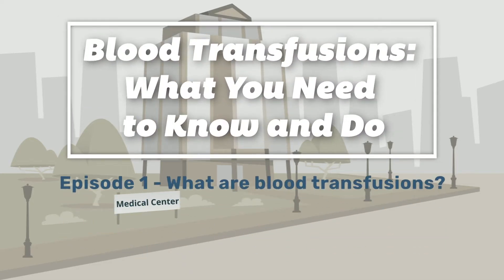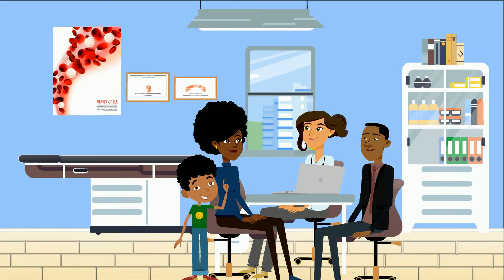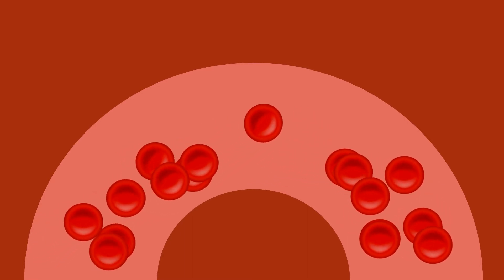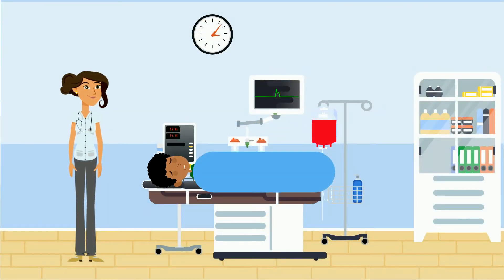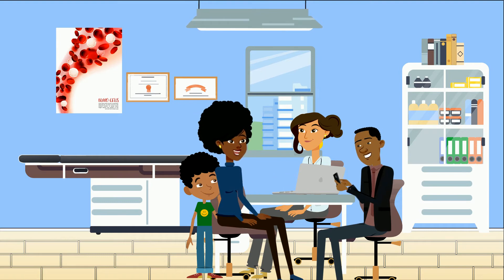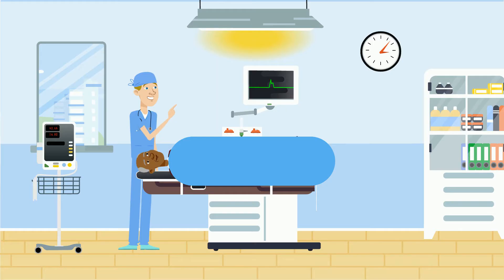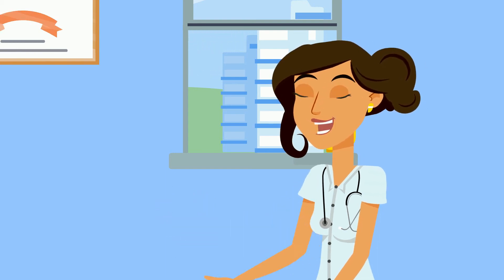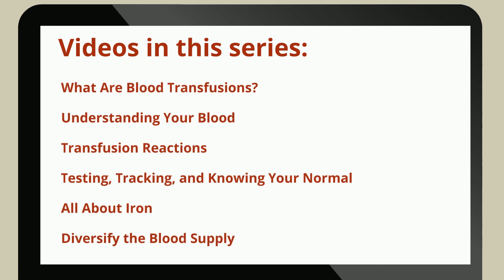Episode #1: What Are Blood Transfusions?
Blood Transfusions: What You Need to Know and Do (The Animated Series)
·        Sickle cell disease basics
·        Blood transfusion basics
·        How acute transfusion helps in an emergency
·        How chronic transfusion helps prevent complications

Blood Transfusions: What You Need to Know and Do is a series of short, animated videos for individuals with sickle cell disease and their caregivers. It also could be informative for clinicians who are less familiar with the complications of concern for individuals with SCD who receive therapeutic blood transfusions. The 6-part series explains in plain language topics like acute and chronic transfusion; antigens and antibodies; hemolytic transfusion reactions; cross-matching, iron overload, and why it’s important to diversify the blood supply. A key take-away is a checklist of personal data that people with SCD who receive transfusions should track so they can work with their doctors to avoid complications.

The series reflects U.S. practice recommendations for transfusion in sickle cell disease as of November 2020. It was produced by the Georgia Health Policy Center and the Sickle Cell Community Consortium, in consultation with Dr. James Eckman (sickle cell disease specialist) and Dr. Cassandra Josephson (transfusion medicine specialist). A recorded webinar version of the same material is available through the Consortium’s Warrior University.